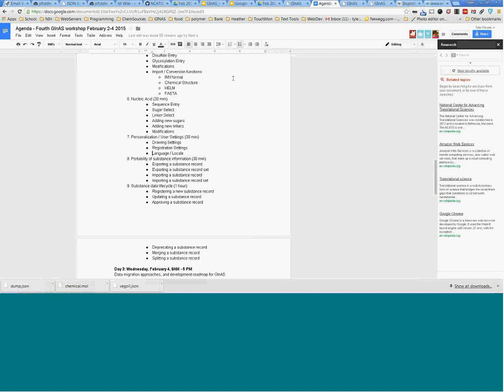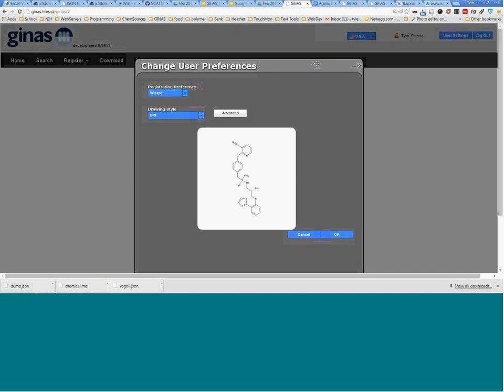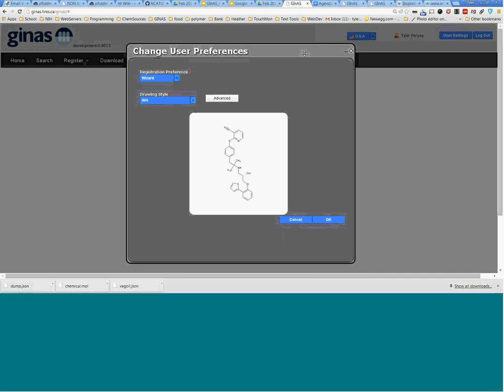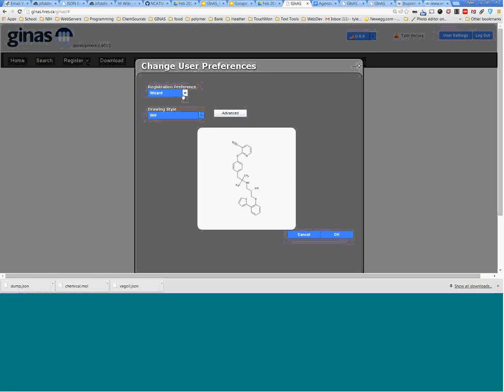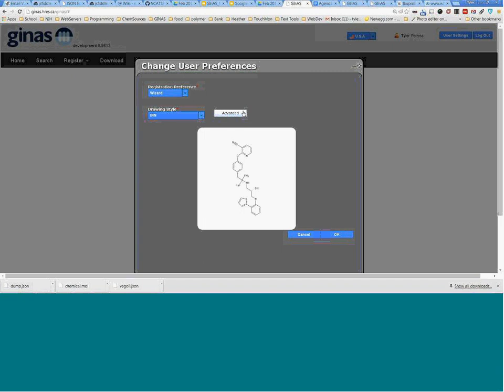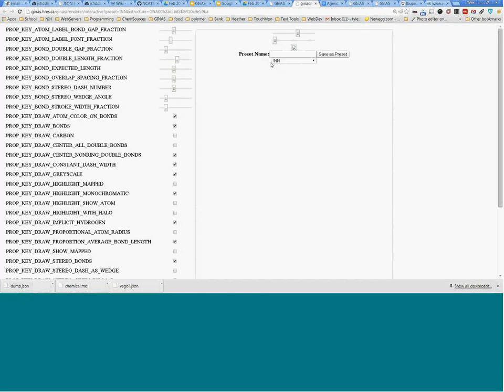GINAS Feb 3 2015 Meeting Personalization